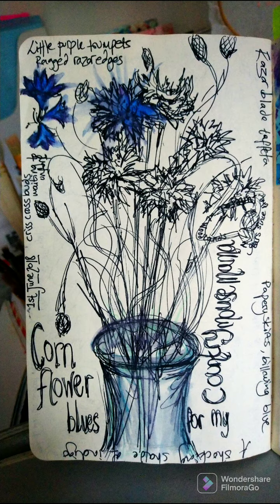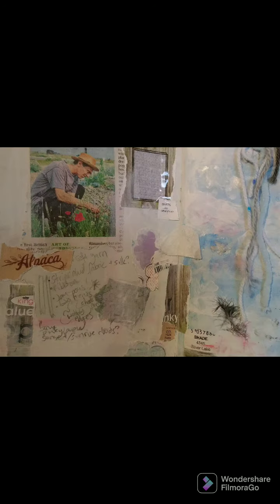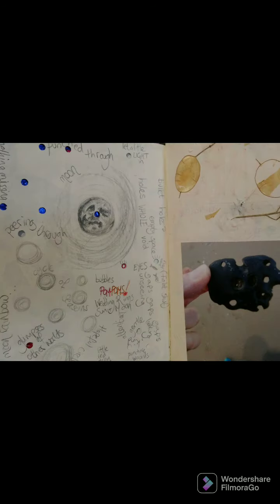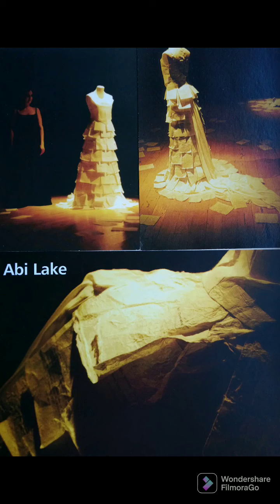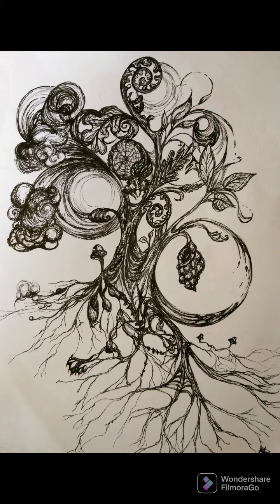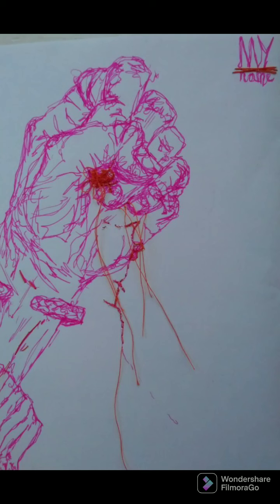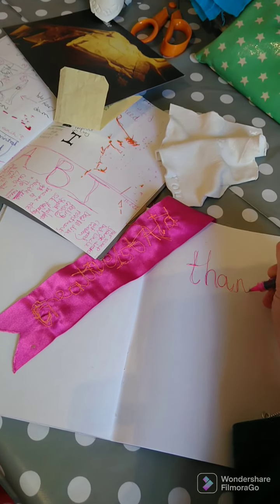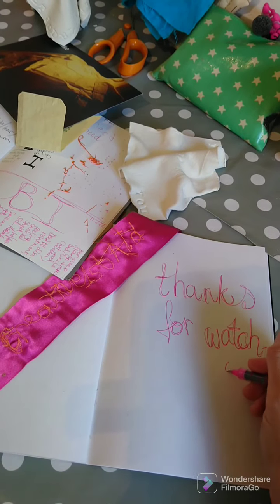Artist intro: Abi Lake // Sketchbooks and Scribing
A short introduction to the artist and their creative processes through visual documentation in sketch/scrapbooks and journals.

Made using